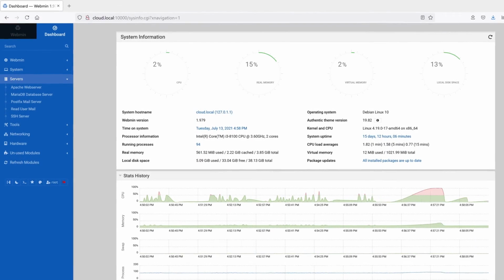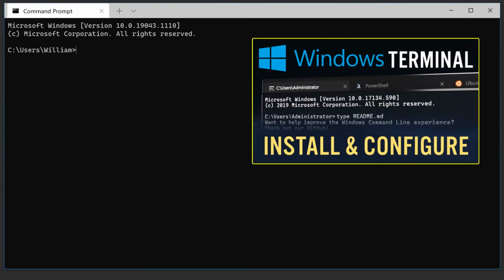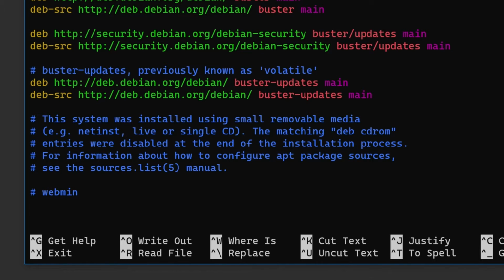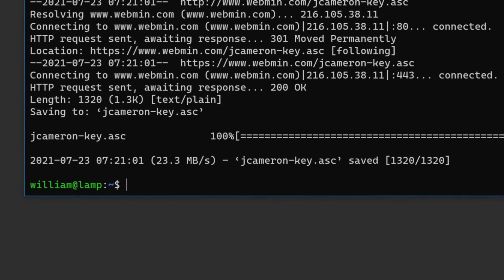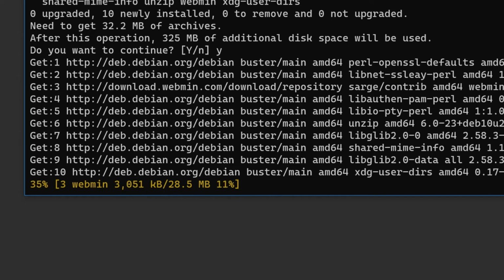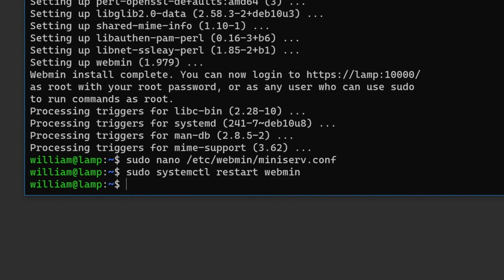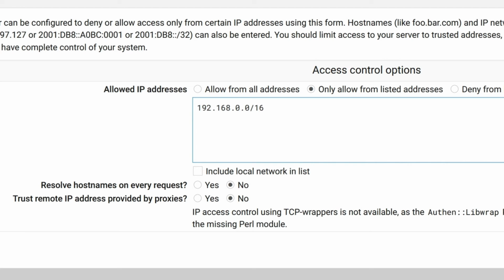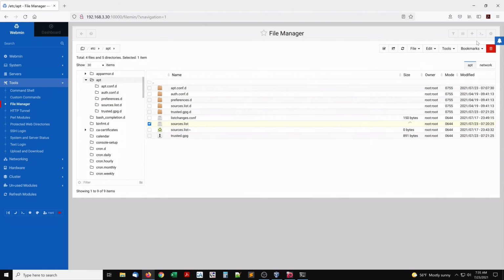LAMP Web Server Part 2 Install Webmin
Video series showing steps to make a web server in VirtualBox.
Part 2 is how to install Webmin and control the server from a web browser.

Steps described may also apply to actual hardware or Linux hosting service.

sudo apt-key add jcameron-key.asc

rm jcameron-key.asc

sudo apt install webmin

sudo nano /etc/webmin/miniserv.conf

sudo systemctl restart webmin

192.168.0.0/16